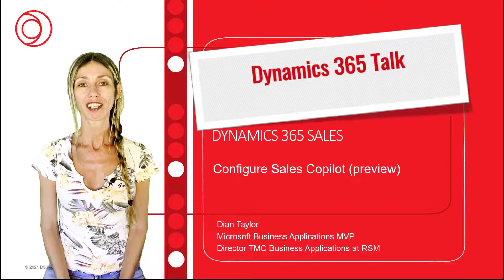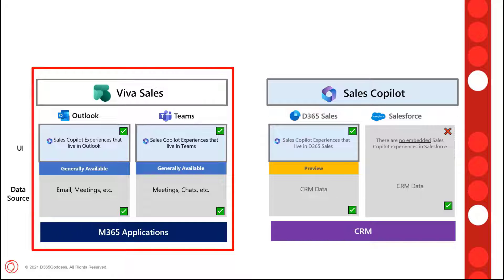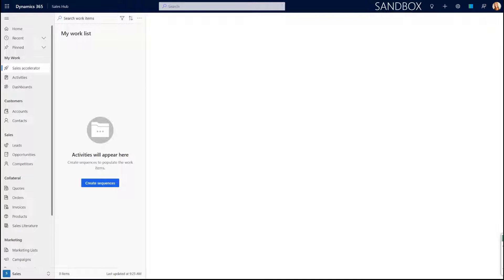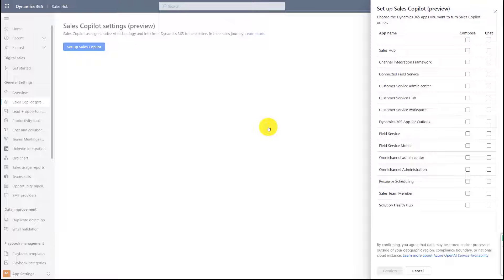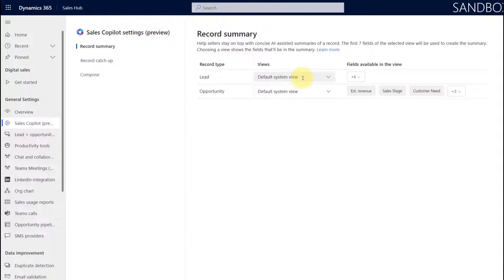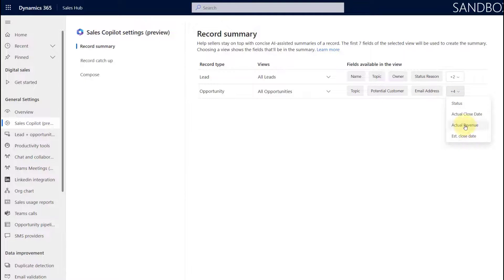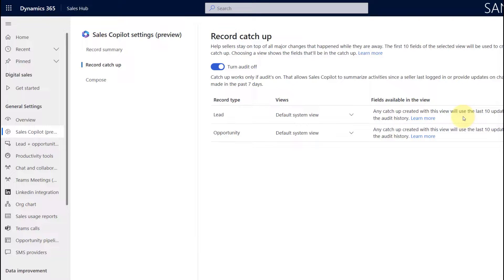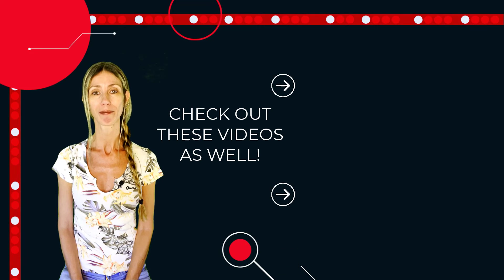Configure Sales Copilot(preview)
There have been a few changes to Sales Copilot! One of them is the way to enable Sales Copilot in Dynamics 365(preview)! In this video I will talk about the changes and go through the steps to enable Sales Copilot in Dynamics 365. On top of that I will show you how to configure the columns Sales Copilot uses in Dynamics 365!